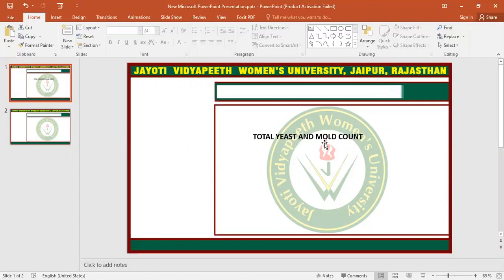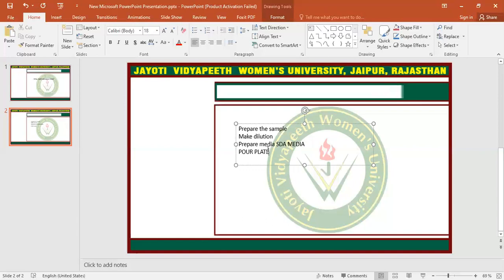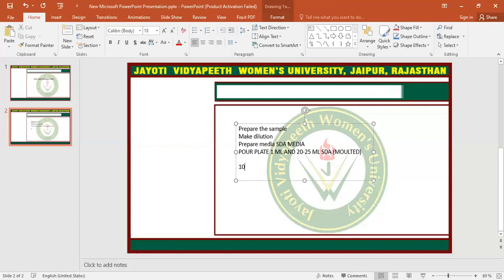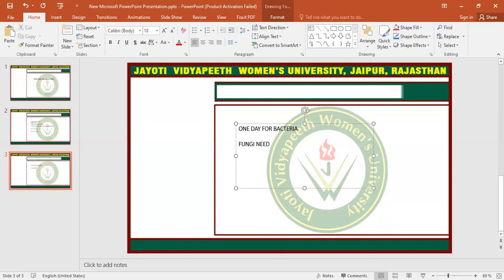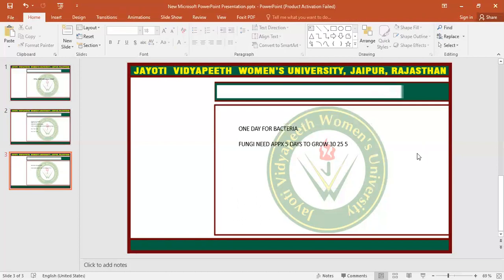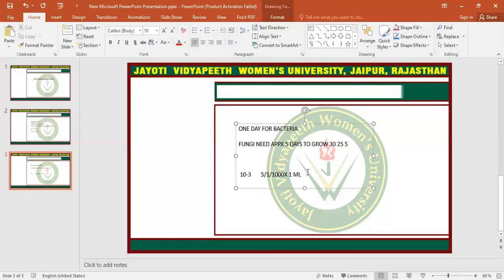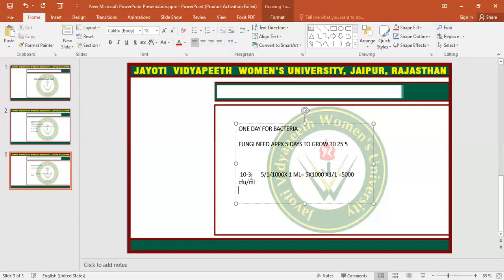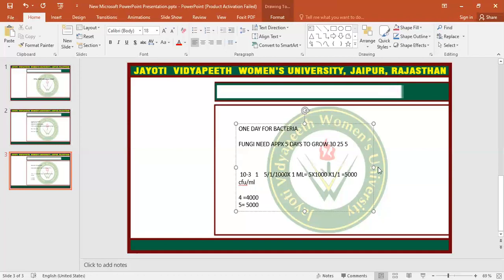Total yeast and mold count